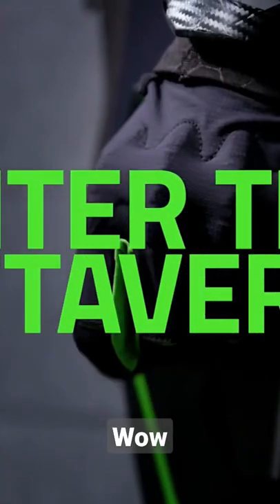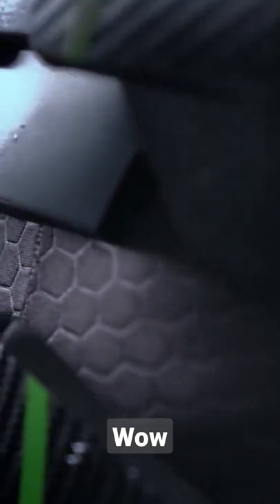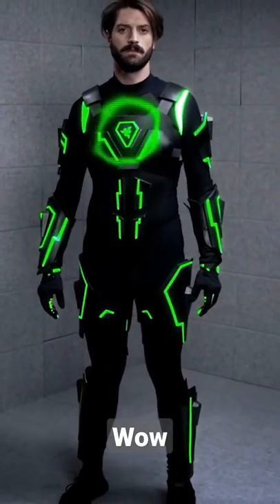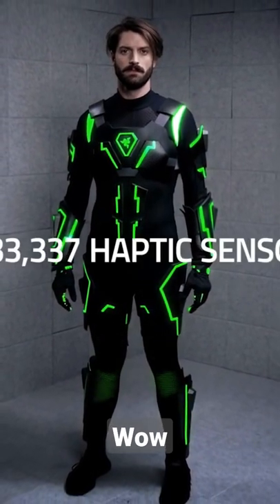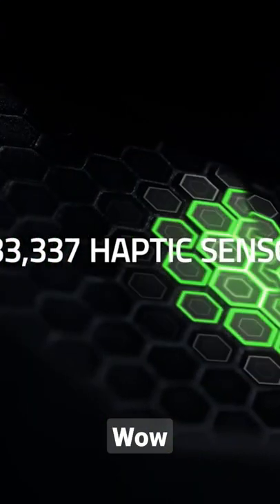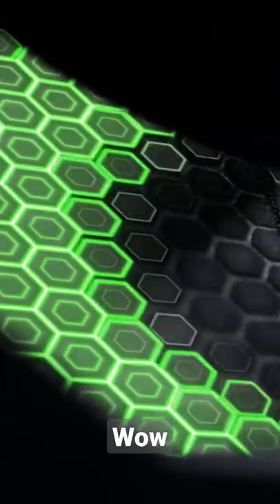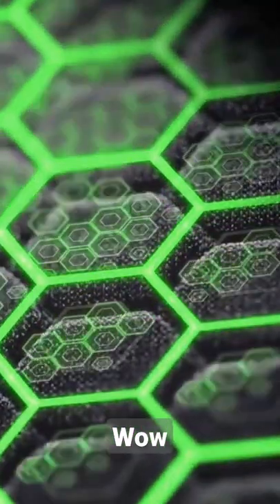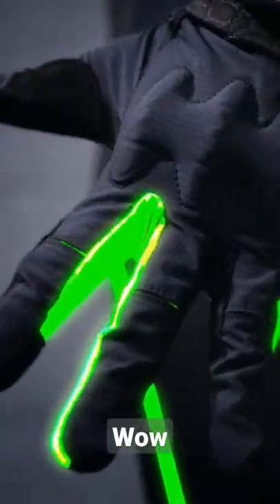The Future of gaming is here, New Razer Hypersense suit...................april fools🤡